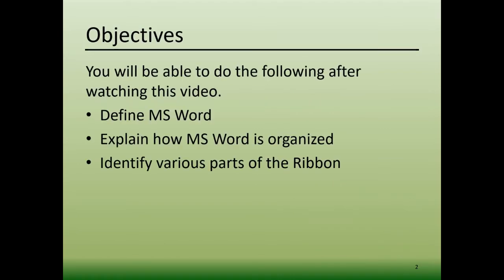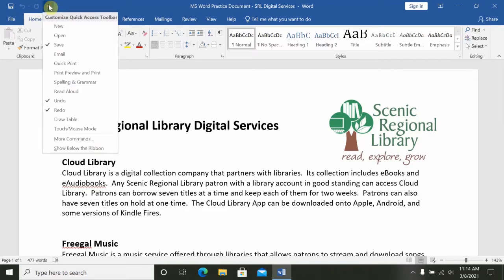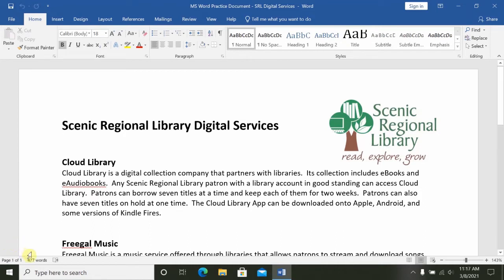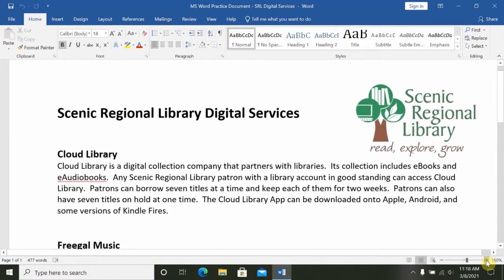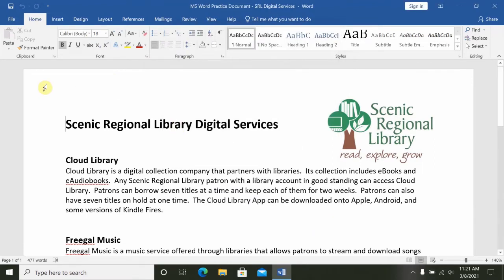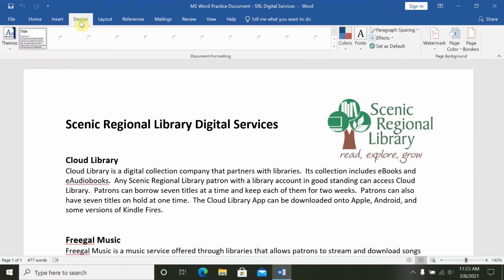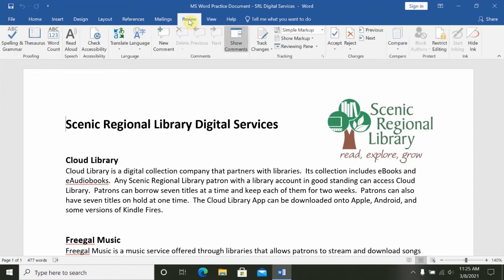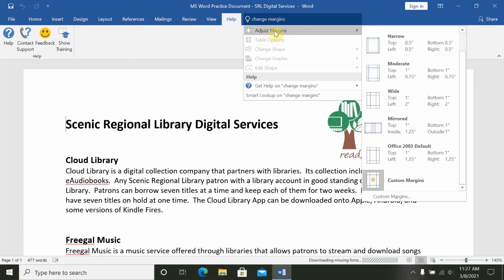A Tour of Microsoft Word 2019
Join Adult Trainer and Educator, Stacy, as she guides you on how Microsoft Word 2019 is organized with a specific focus on the ribbon.